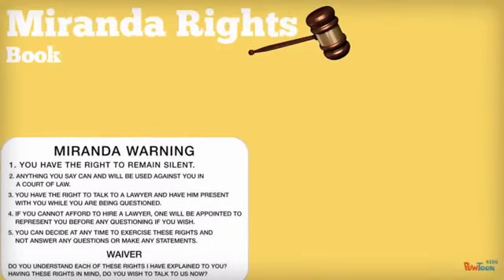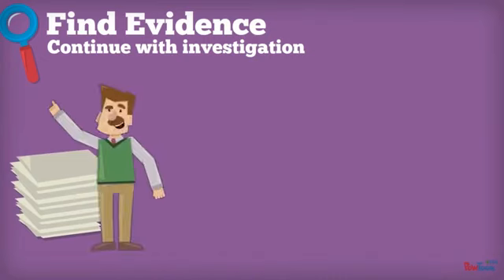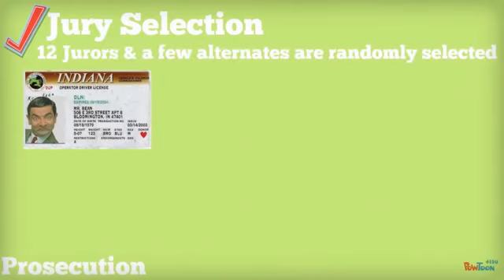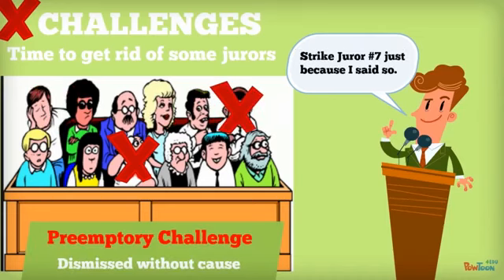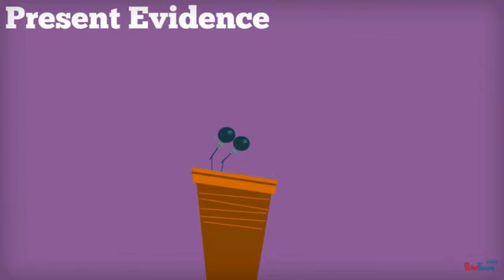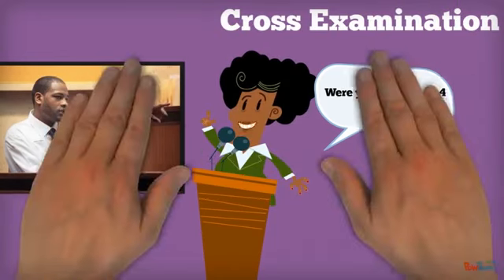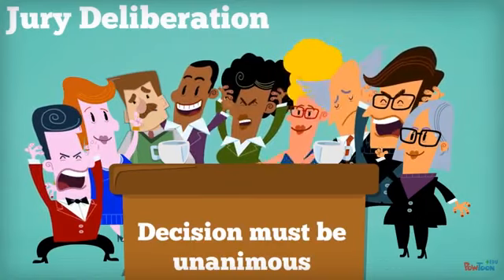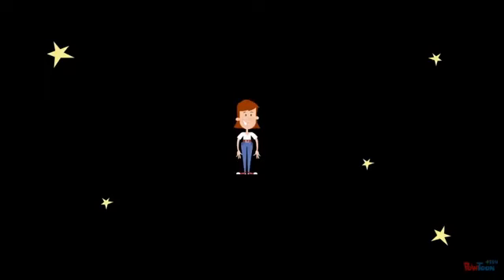US Criminal Trial Procedure